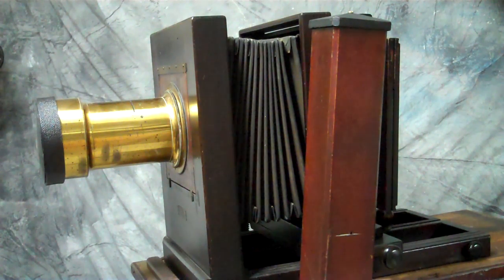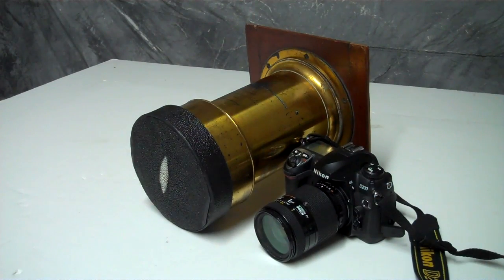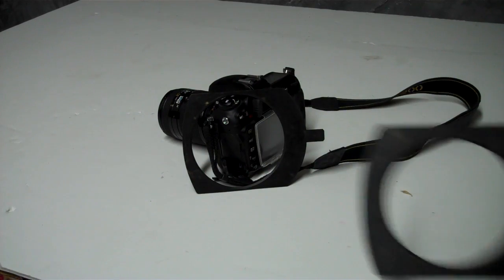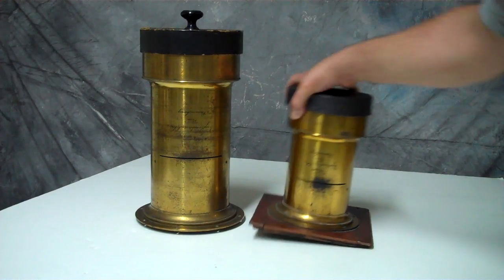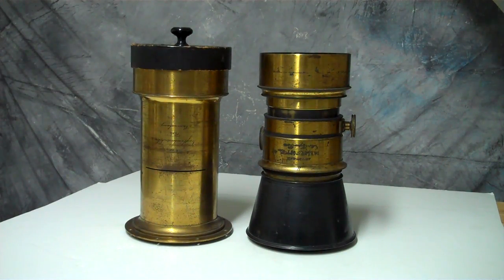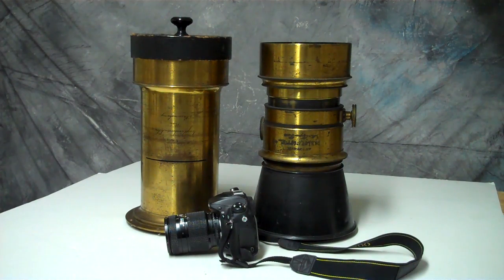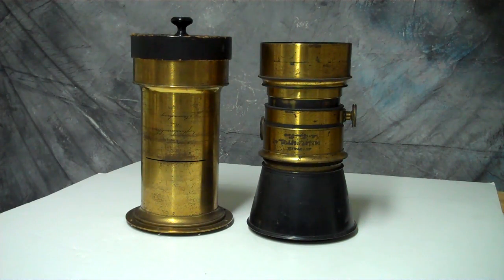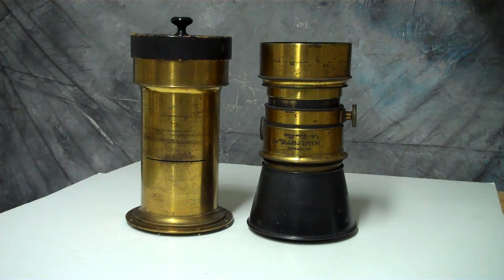Giant Petzval Lenses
Petzval Lenses